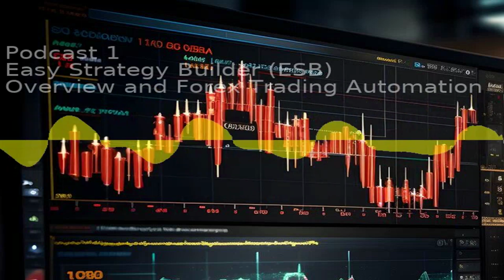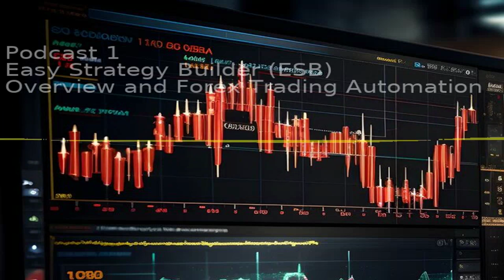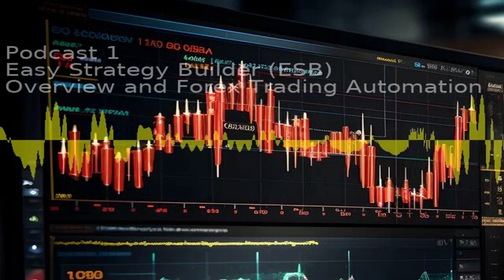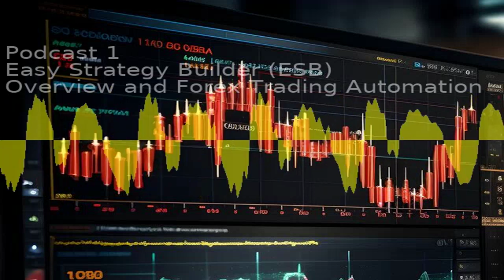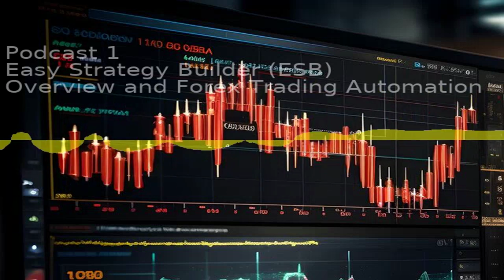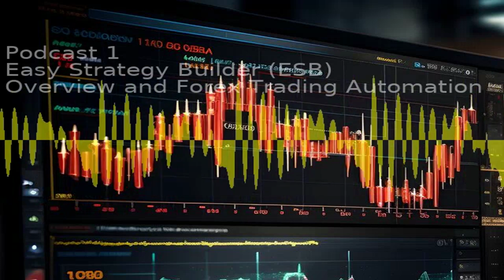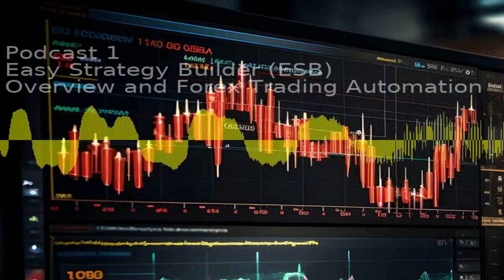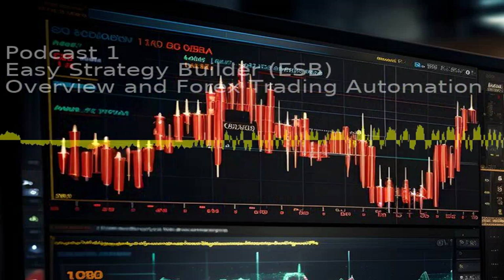ESB Podcast1 Overview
A podcast about ESB and Forex Auto trading.